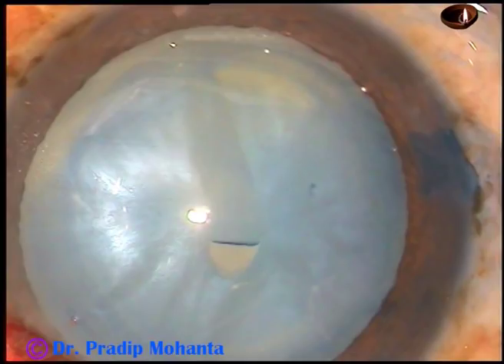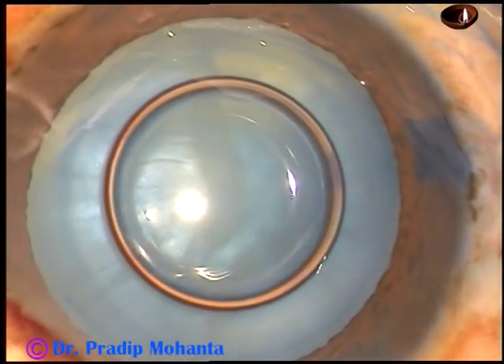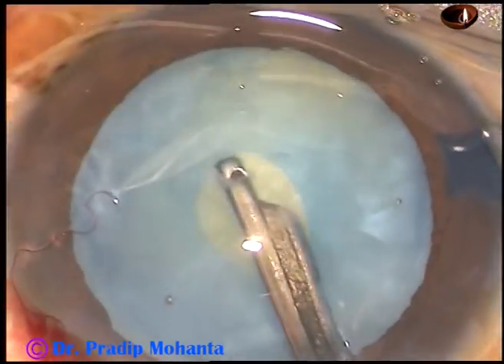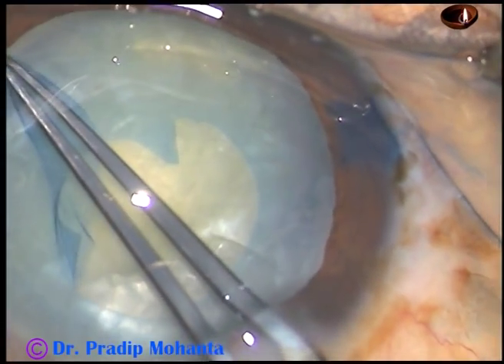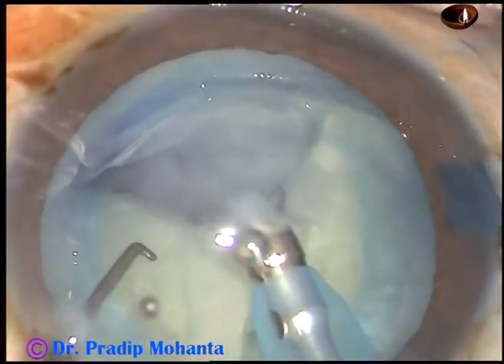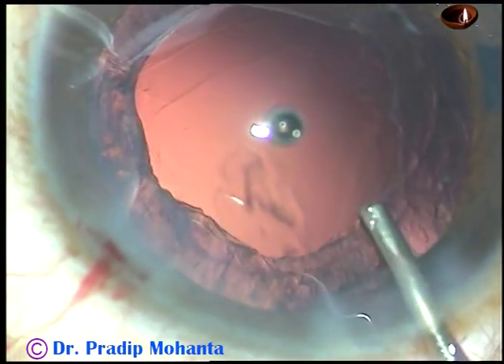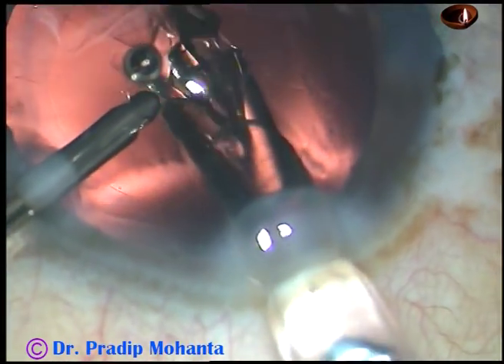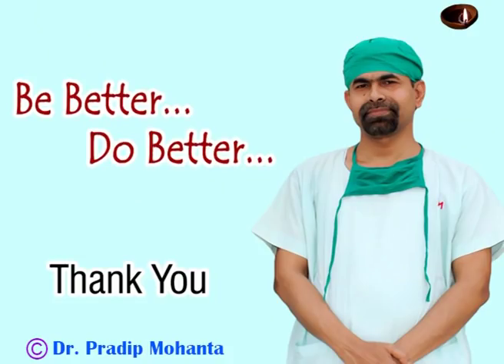Rhexis enlargement : Move the Tag judiciously, Jan 3, 2019, P Mohanta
It is possible to manage intumescent cataracts with only HPMC. Just make a C-flap, convert it into a minirhexis. Then, it is simple to manage.